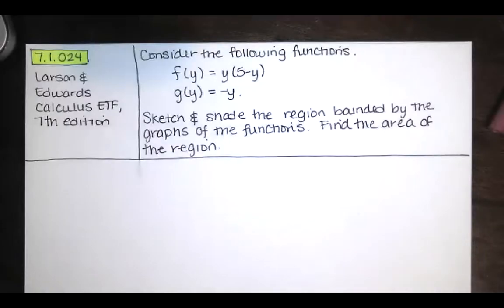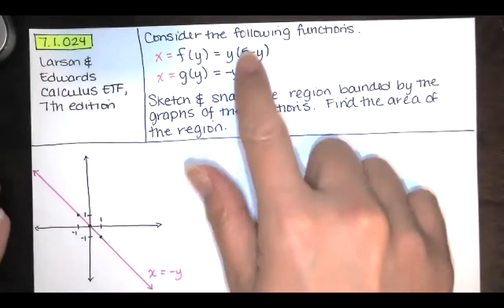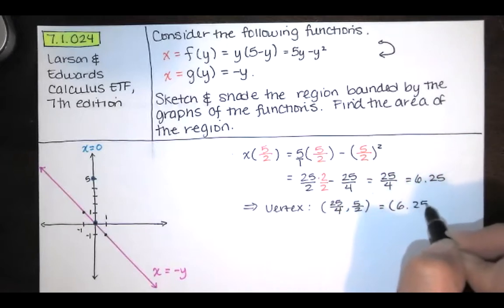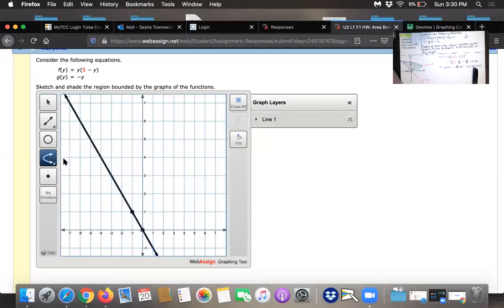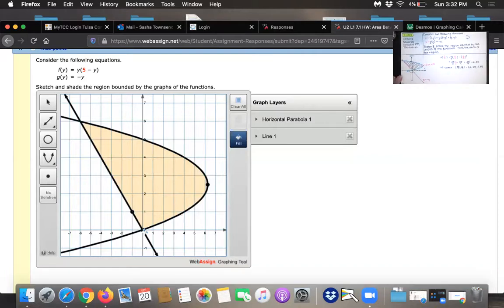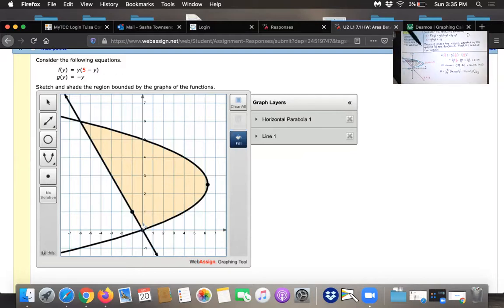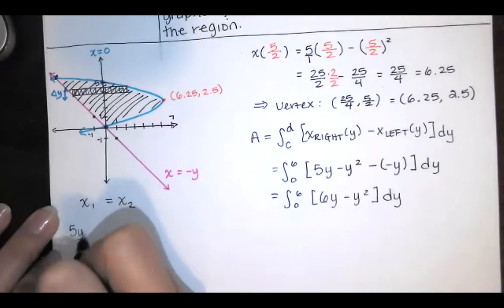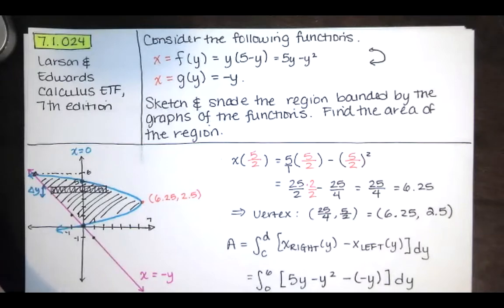Problem 7.1.024 - Sketch the region bounded by the curves and find its area. - Calc II HW Help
In this video, we solve problem 7.1.024 from the Larson and Edwards Calculus: Early Transcendental Functions text, 7th edition. We're asked to sketch and shade the region bounded by the graphs of two functions, and then find the area of the region.

In the video, I demonstrate how to solve the problem on paper, and then how to graph the region in WebAssign.